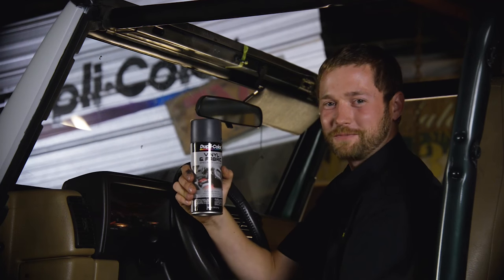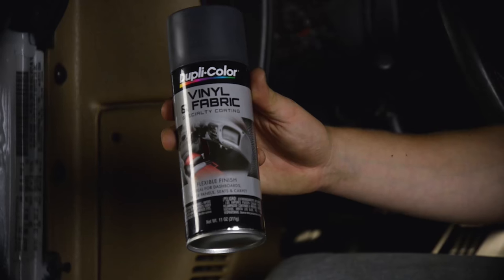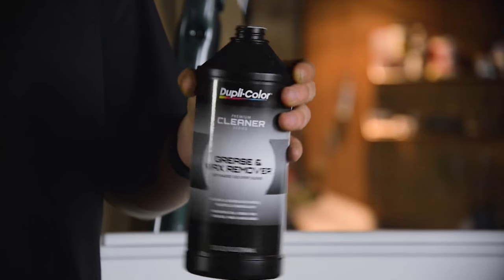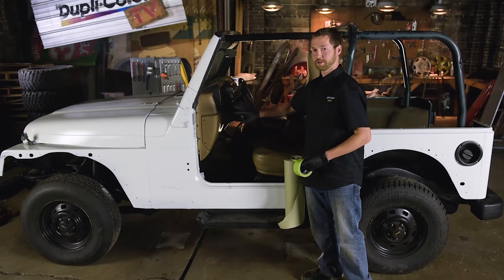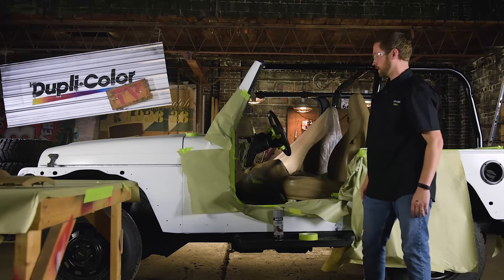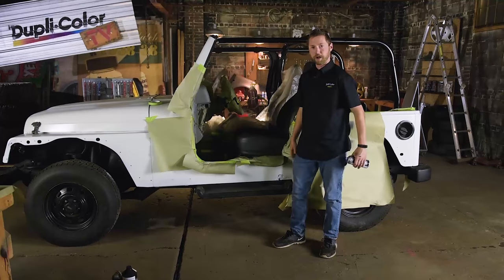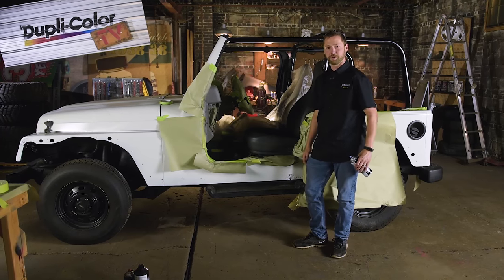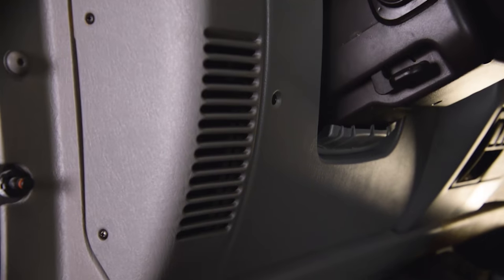Dupli-Color® How to: Vinyl & Fabric Coating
Dupli-Color® Vinyl & Fabric Coating is perfect for restoring or customizing your interior vinyl seats, dash boards, door panels, shifter boots and consoles. Formulated with a maximum adhesion promoter so there's no need for primer. Dupli-Color Vinyl & Fabric Coating won't crack, peel or chip.

Let’s Connect!